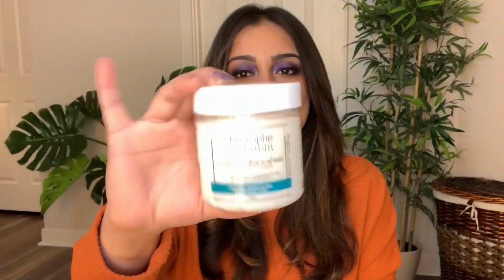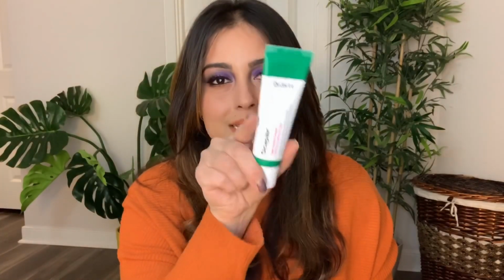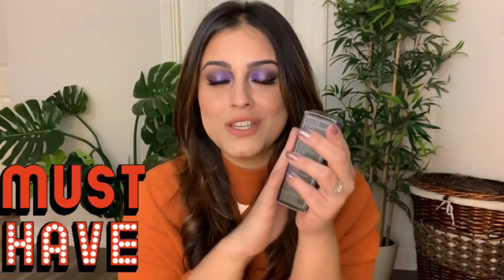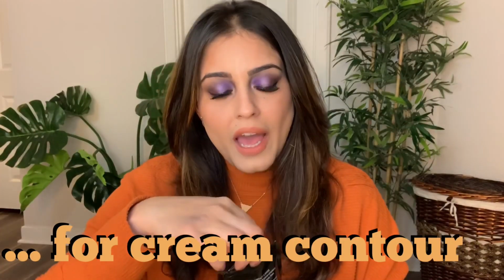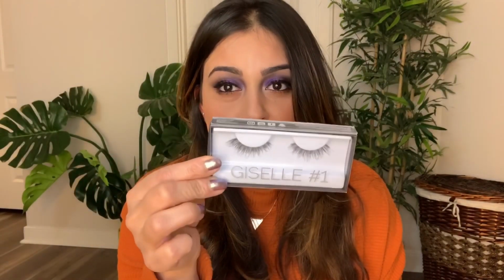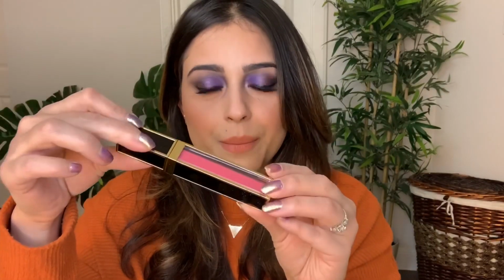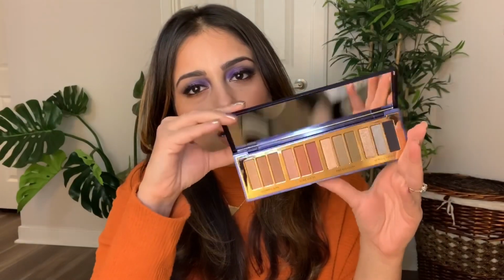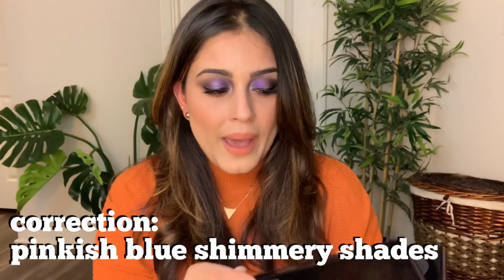Sephora holiday Bonus Haul 2019 | Sephora VIB Haul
- Pat McGrath Nocturnal Nirvana Palette
- Shisedo Foundation -320 Pine
- Jeffree Star Lipstick- Nathan
- Nars Blush - Torrid